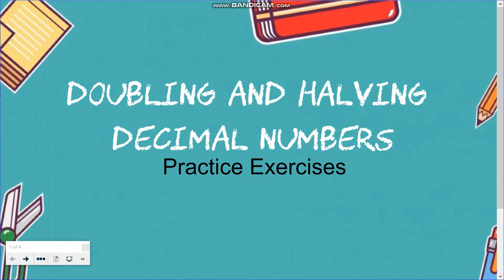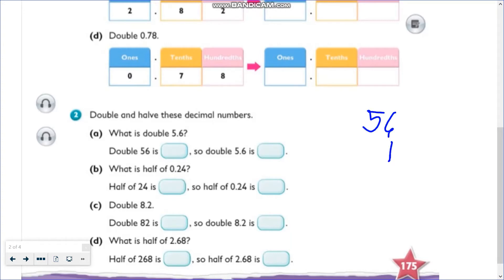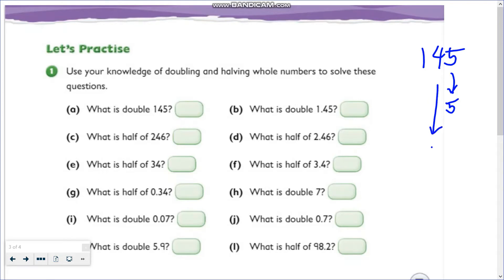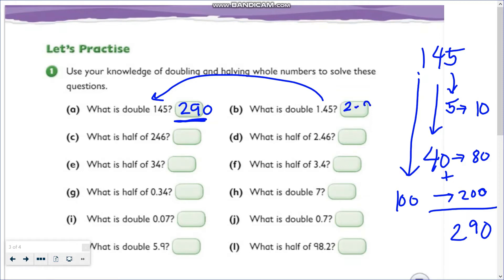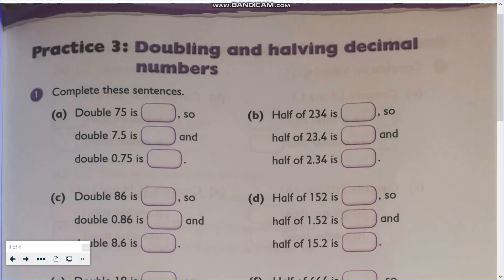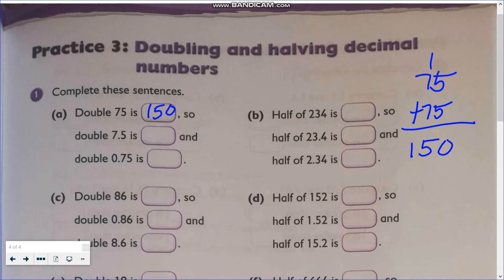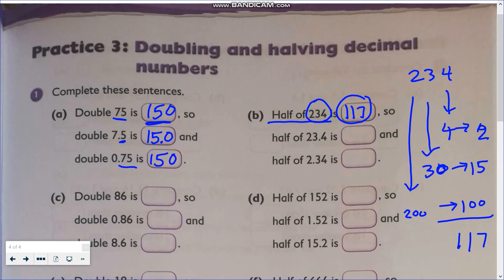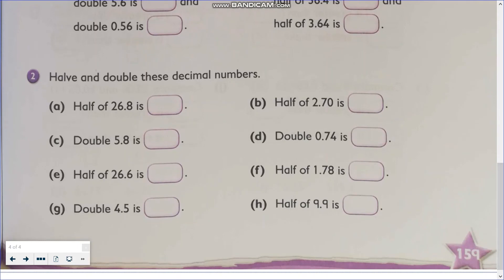Doubling and Halving Decimal Numbers Practice Exercise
Grade 5- Max Maths